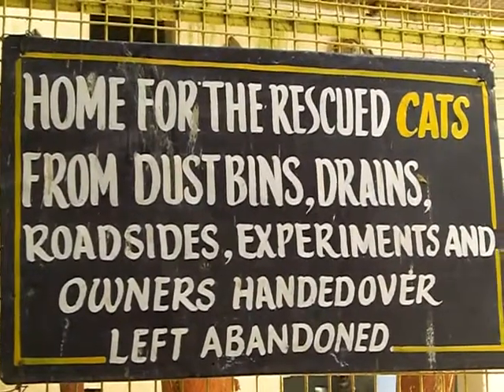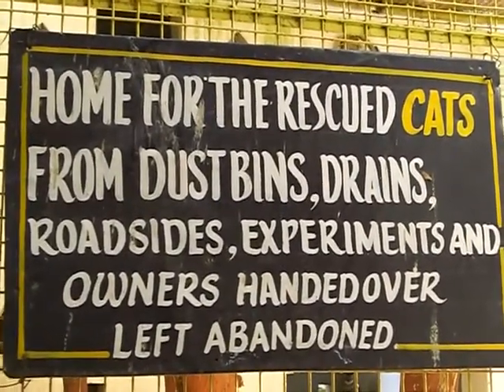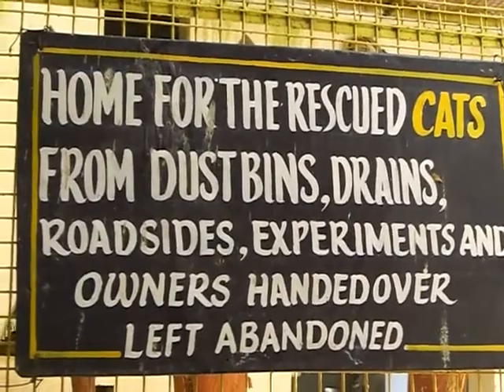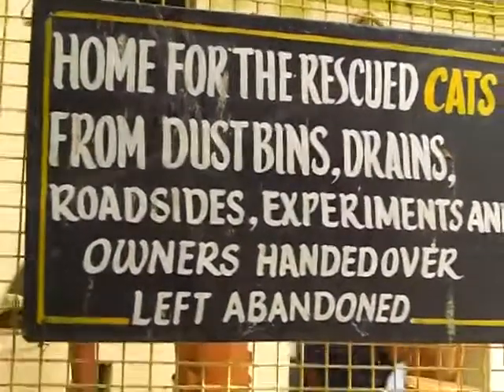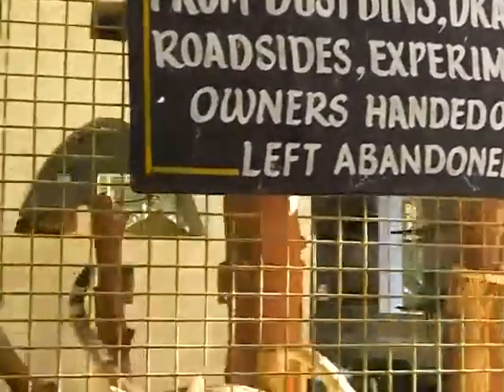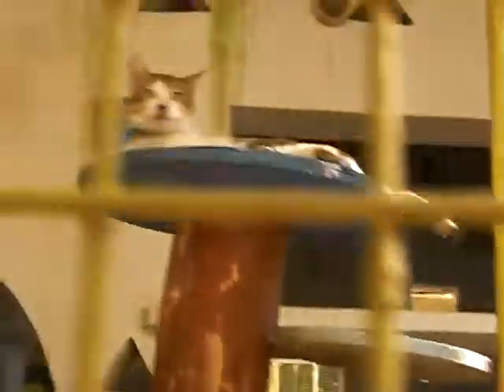cat house at VSPCA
This is one of the cat houses at the VSPCA. The rescued kitten will live in one just like this once he is vaccinated, neutered and strong enough. Right now he's still in quarantine, regaining his strength, but getting lots of snuggles from us!